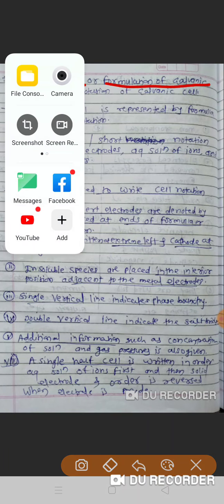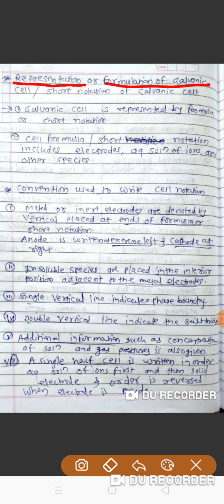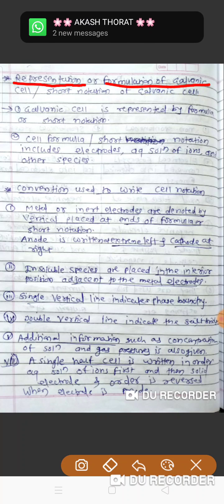Electrochemistry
Rules writing to cell formula